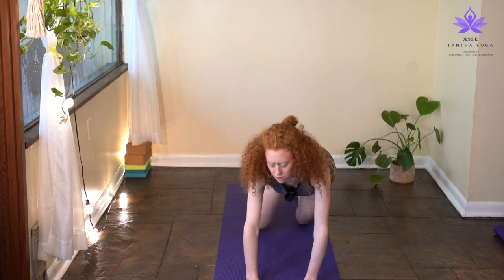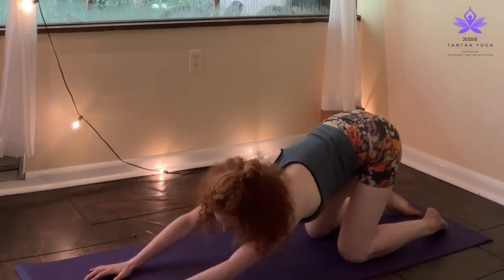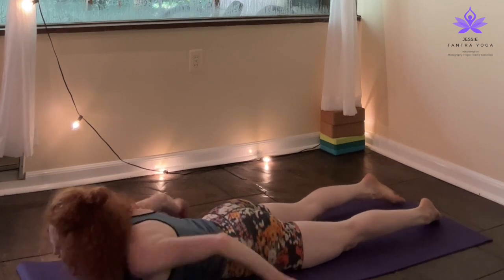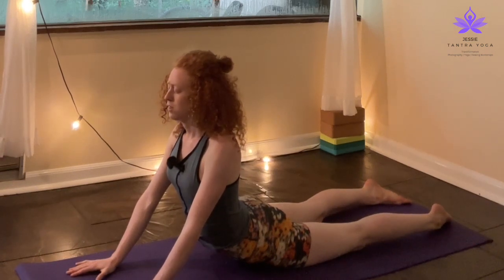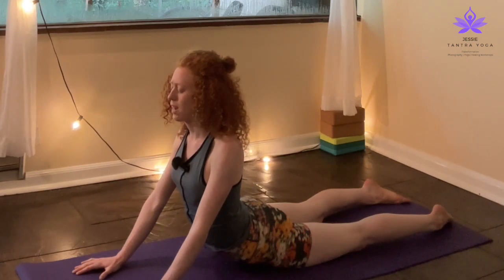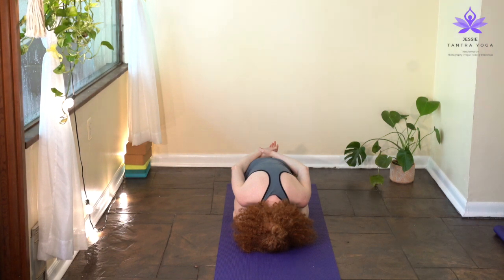Flow & Release- 18 Minutes, No Props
Welcome to an exquisite 18-minute flow and release tantra yoga class with Jessie, where you will be immersed in a world of pure relaxation and tranquility. Together, we will create a sacred space that invites you to let go of the outside world and journey within, nurturing a deeper connection with yourself.

During this gentle and nurturing practice, I will guide you through a sequence of fluid movements, carefully designed to gently stretch and awaken your body. Through these intentional poses, we will encourage the release of built-up tension and stress, inviting a sense of harmony and balance to permeate your being.

Throughout the class, we will cultivate mindfulness, gently encouraging you to embrace the sensations in your body and free yourself from any judgment or expectation. This practice is an invitation to surrender to the present moment, surrender to the flow of life, and surrender to the divine essence within you.

No prior experience in tantra yoga is required for this class. It is suitable for practitioners of all levels, including those who are new to tantra yoga. If you're seeking a moment of respite from the busyness of everyday life, a chance to recharge and rejuvenate, and a pathway to reconnect with your inner self, this 18-minute flow and release tantra yoga class is the perfect oasis of peace and serenity.

Together, we will embark on a sacred journey of self-discovery, guided by the transformative practice of tantra yoga. Join me as we create a sanctuary of love, healing, and growth within ourselves. Namaste.

Come visit The Healing Studio Sanctuary only 4 minutes from Downtown Durham! A magical place to connect more deeply to yourself, your body, your breath, community & nature!